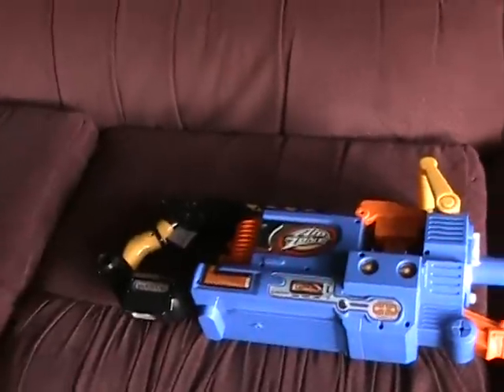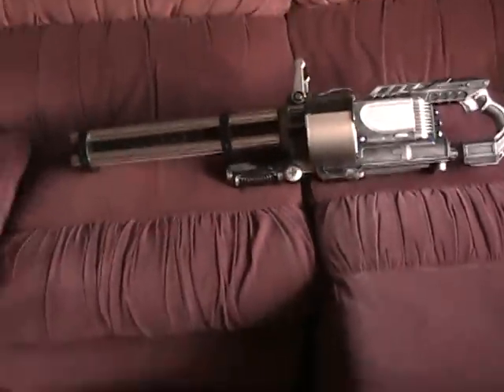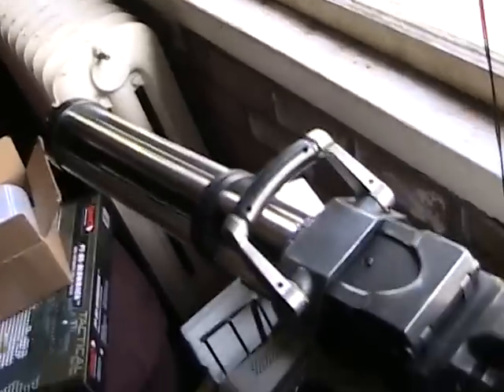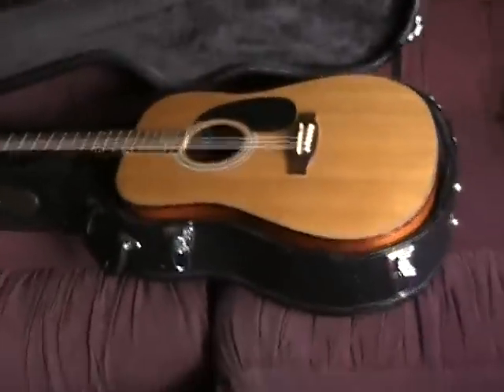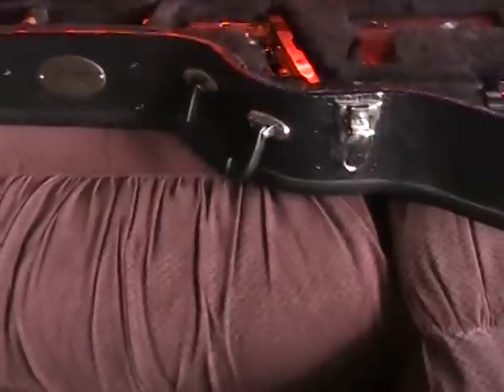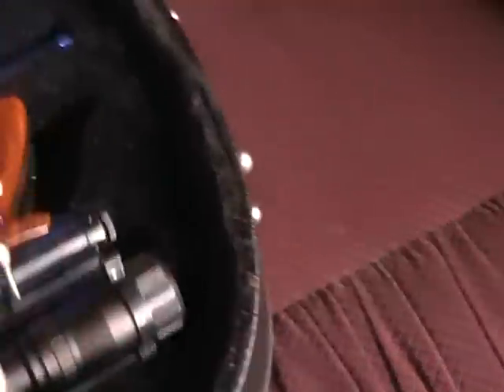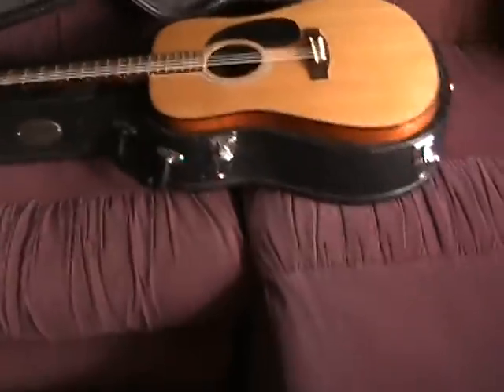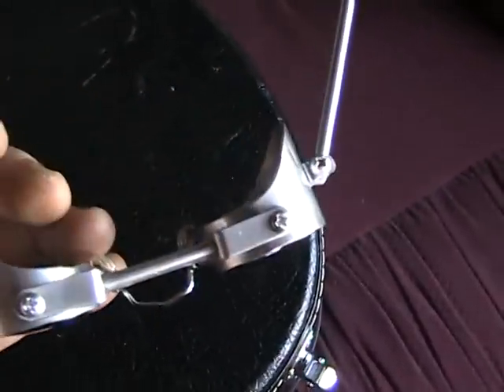Nerf Gatling Gun, Desperado Guitar Gun Case, Steampunk Sunglasses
A few things i have been working on. First a Nerf Gatling Gun Mod, Second a Desperado Guitar Gun Case and a pair of all aluminum steampunk sun glasses all made by me.